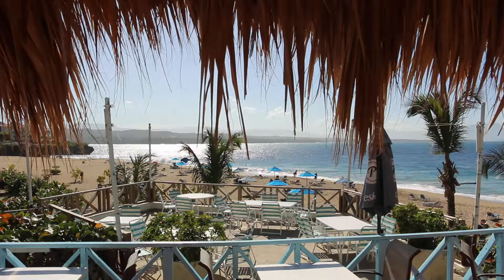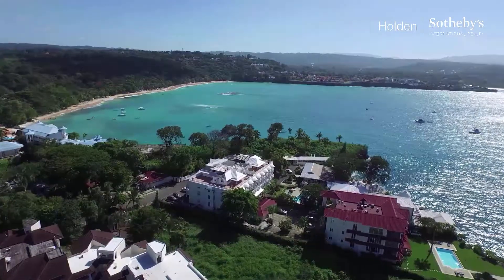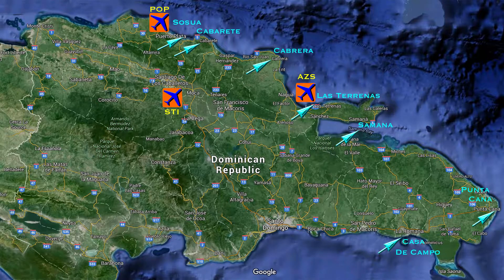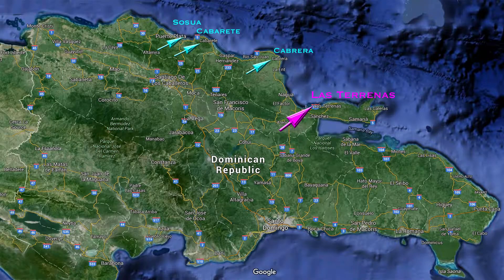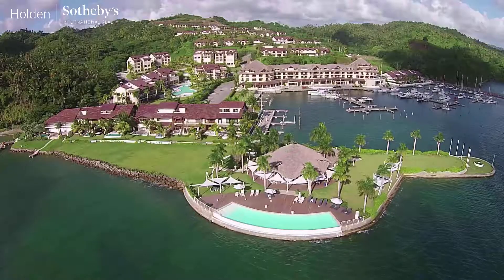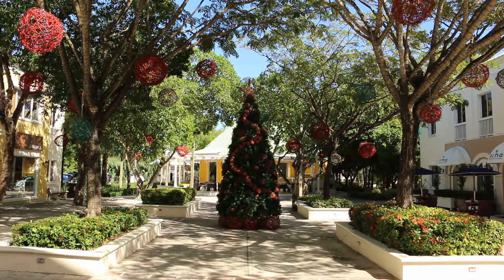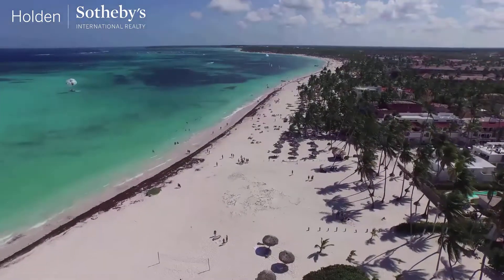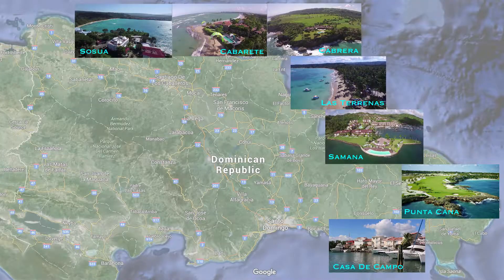Dominican Republic Real Estate Overview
This video presents an overview of real estate opportunities throughout the north, east, and south coasts of the Dominican Republic.